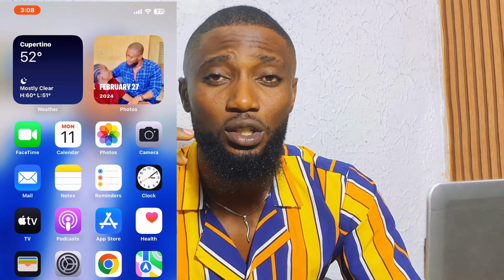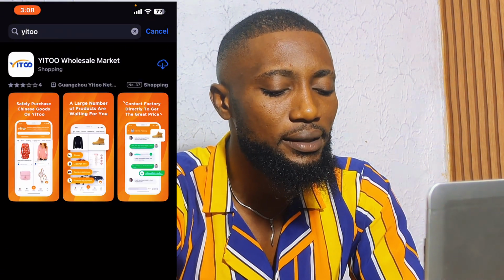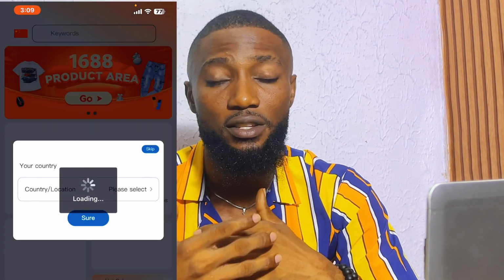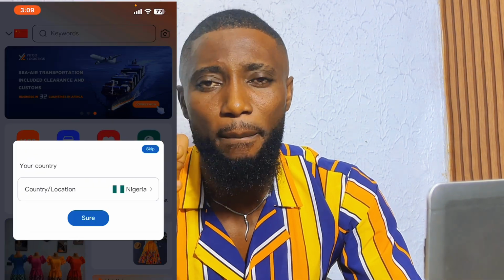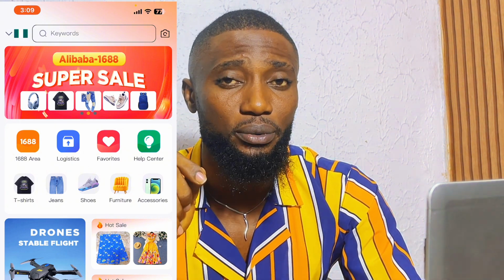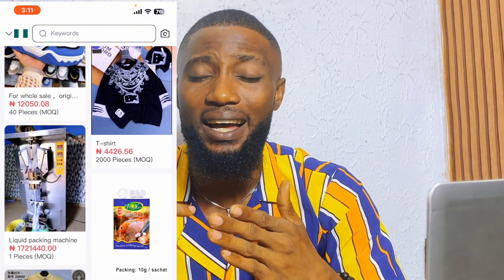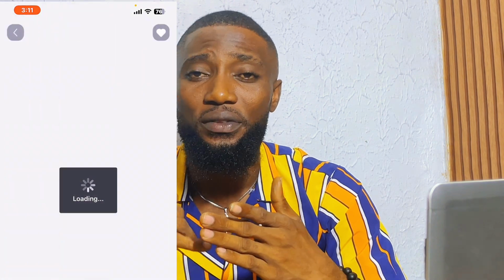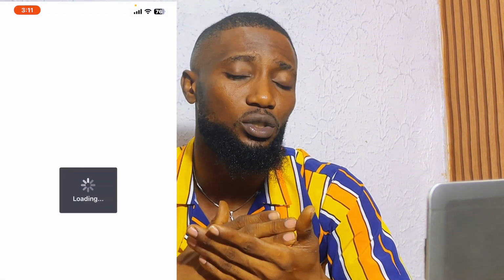How to Import /Buy Cheap Products from China to Nigeria or Anywhere| China importation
affordable products from China directly to Nigeria or anywhere in the world in this comprehensive step-by-step guide. This video covers everything you need to know, including choosing reliable suppliers, managing shipping logistics, and dealing with customs procedures. Whether you want to start a business or save money on personal purchases, this tutorial will simplify the process and give you essential tips for a smooth importing experience.